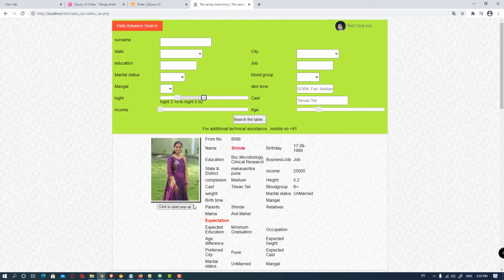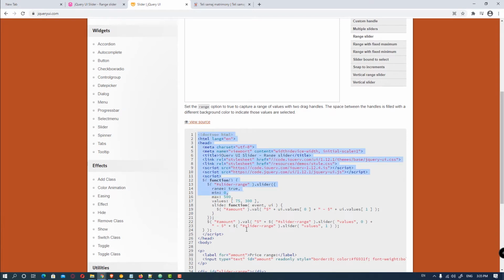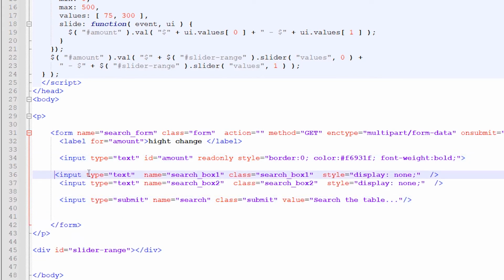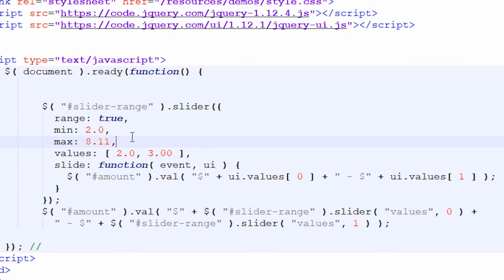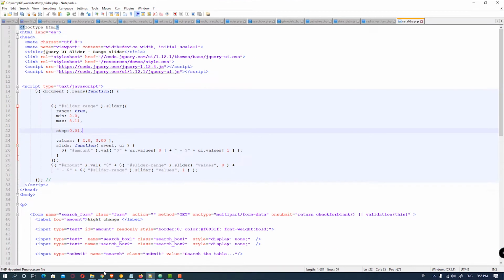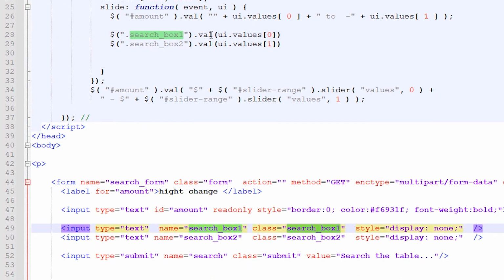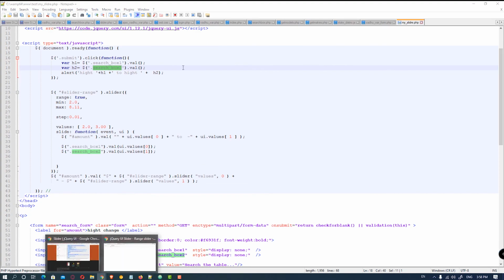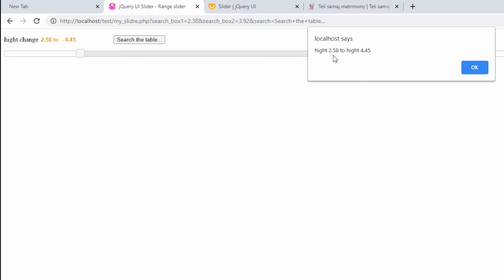jQuery UI range slider with decimal support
In this video we are going to create a jQuery UI range slider with decimal support. First go to the link given in the description  and just click on the range slider And then click on the view source.  copy the all code in the source.  and just paste it in your file.  Then follow the instructions given in the video and you can make a UI range slider with decimal support.